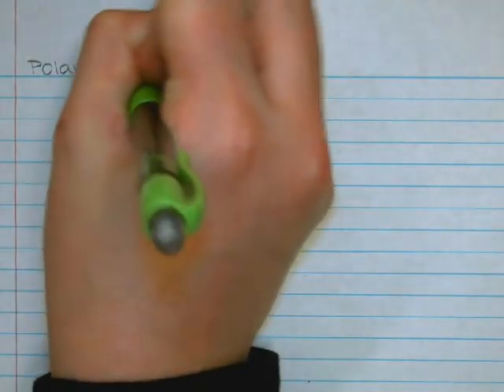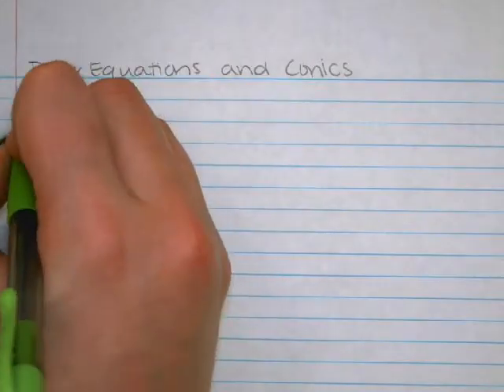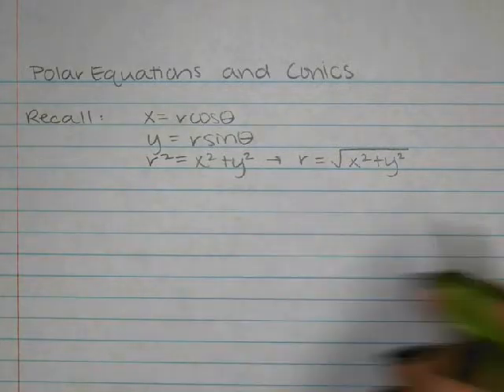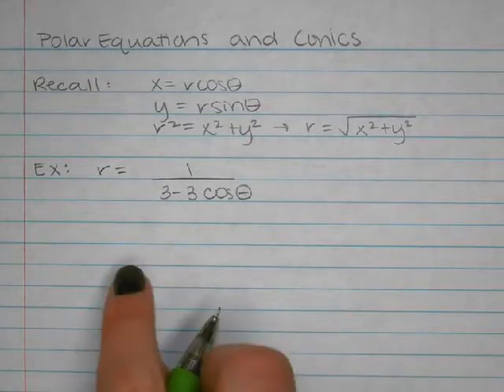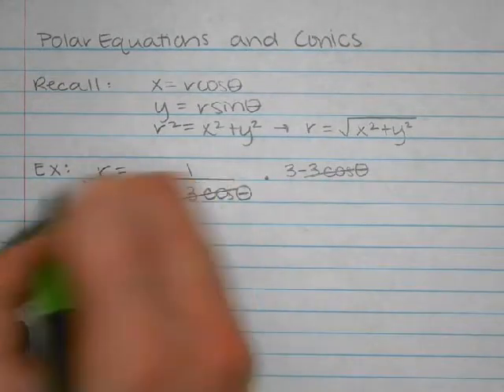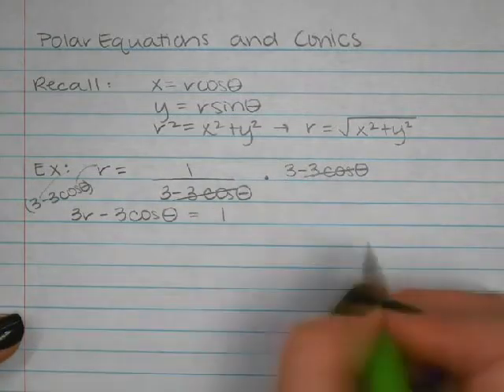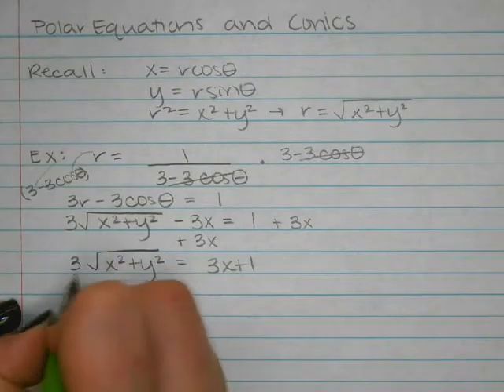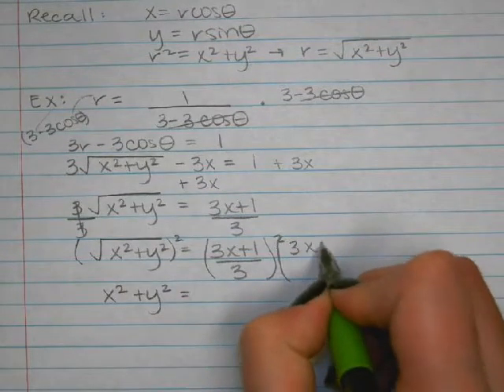Polar Equations and Conics